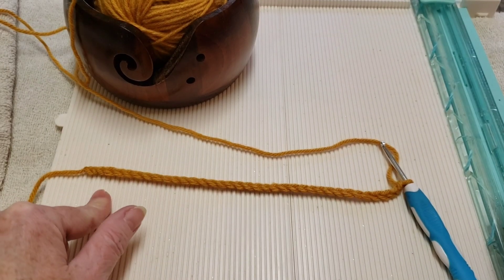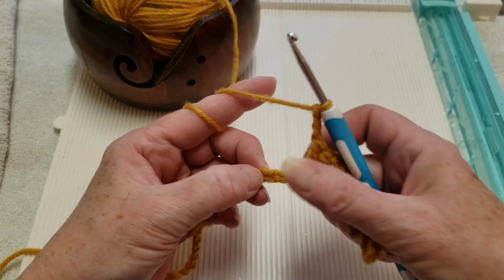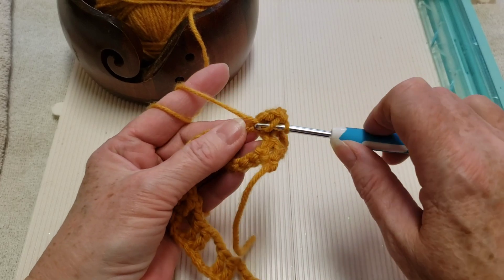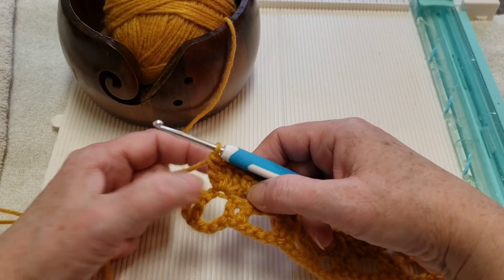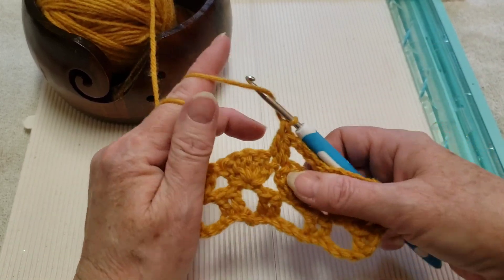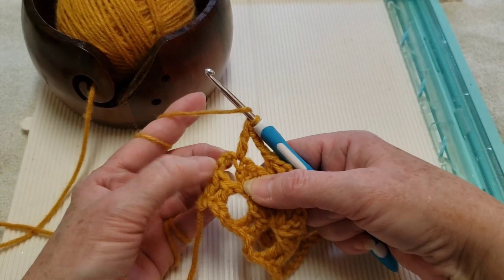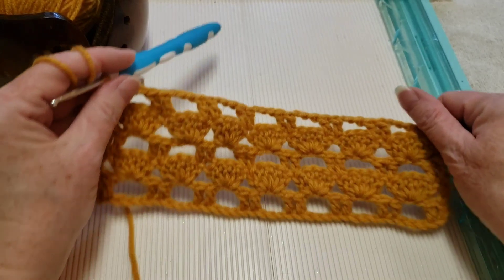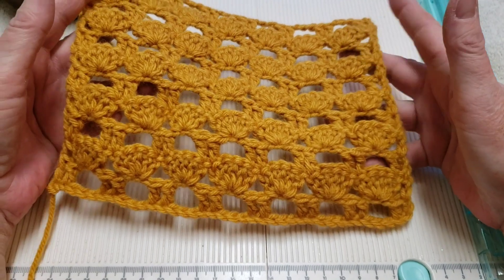How to Crochet Boxed Shell Stitch | 2 Row Repeat | Stitch Tutorial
The Boxed Shell Stitch is an open stitch that can be used for Summer Clothing such as:

tops
shrugs
sweaters
pullovers
cardigans
scarves
shawls & wraps
etc

Big Twist Med 4 weight 100% acrylic Yarn in the colorway Mustard. The label recommends a 5mm hook, but I used a 4mm for tighter stitches.

Here are some other crochet tutorials you may enjoy

Darl05off

crafty.yarn.owl

Darla Hunter
Winnipeg, MB.
R3G 3R3
Canada